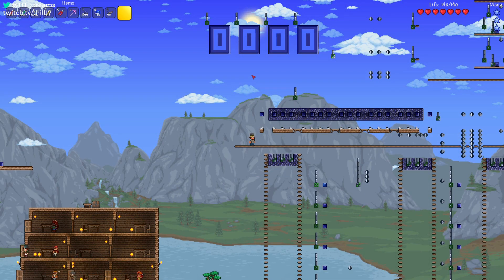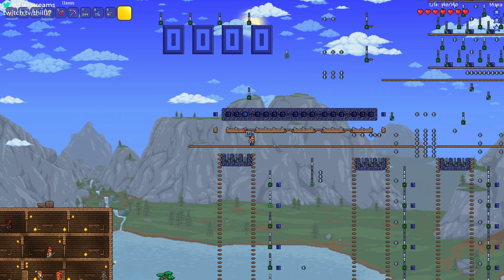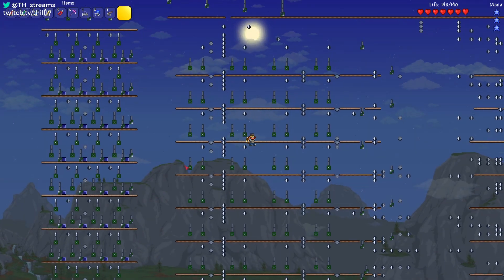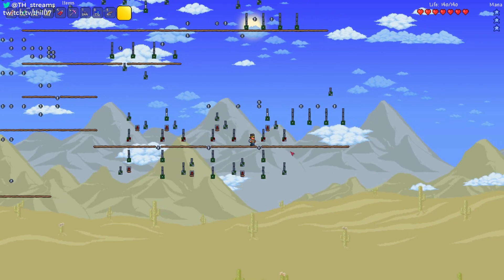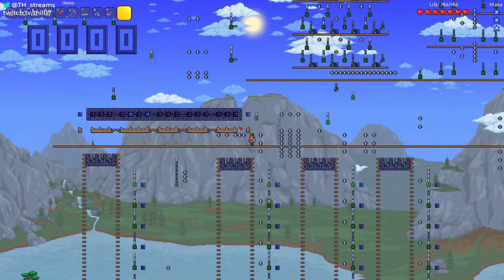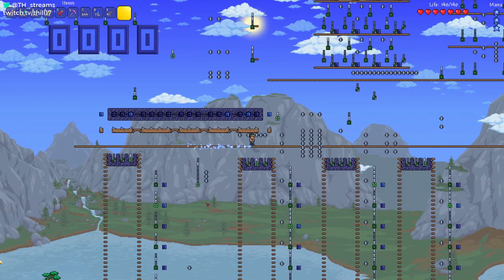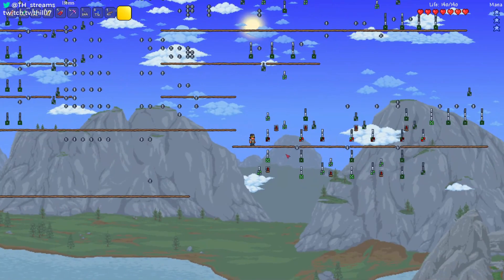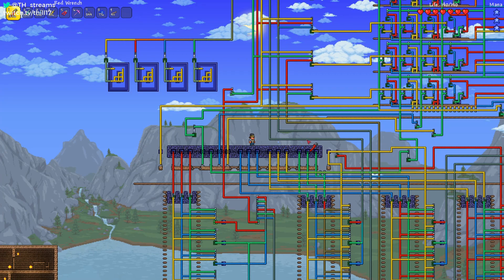Terraria RISC Computer: In Depth Explanation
This video covers more of the details behind how the Terraria RISC computer functions! Be sure to also check out the quick overview video as well!